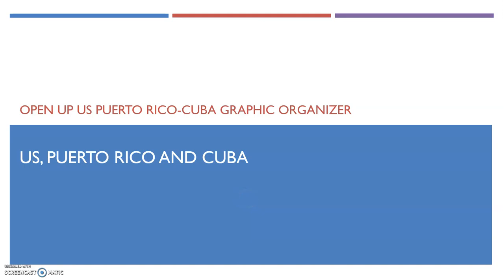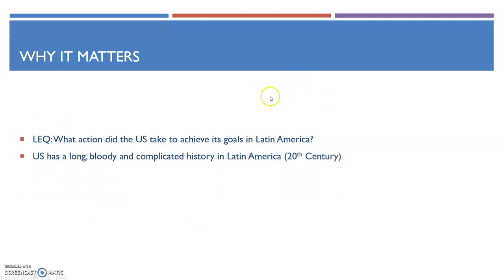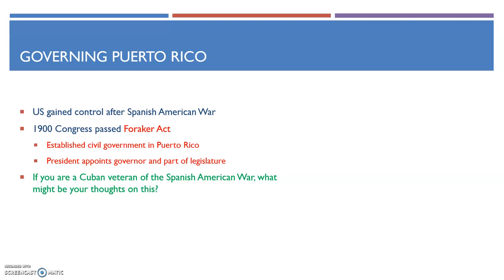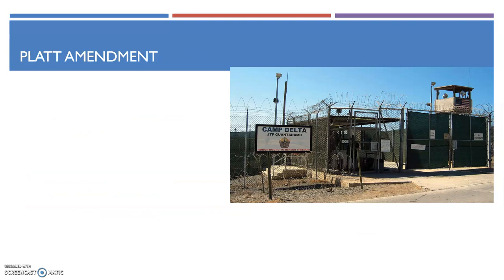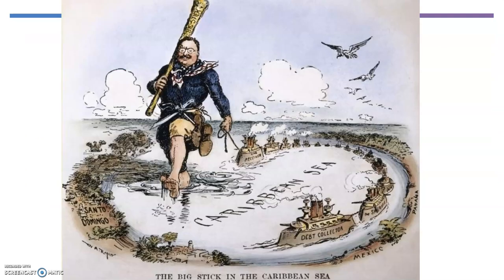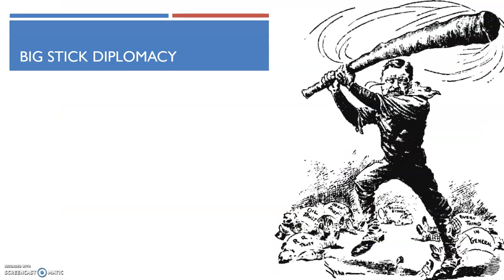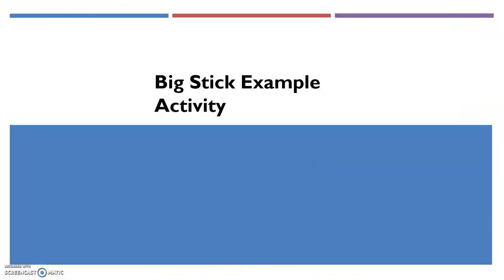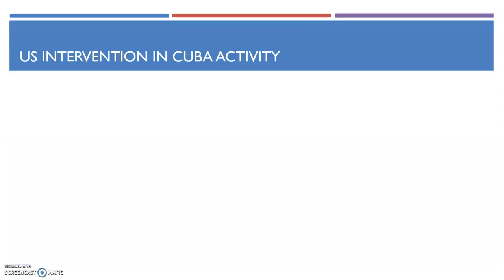US History II US, Cuba and Puerto Rico Lecture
Recorded Lecture on US, Cuba and Puerto Rico